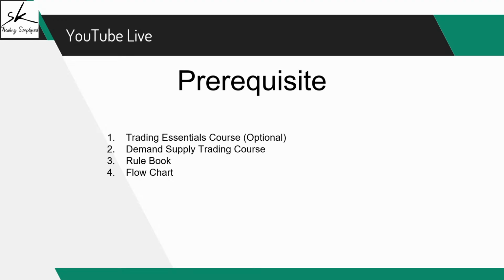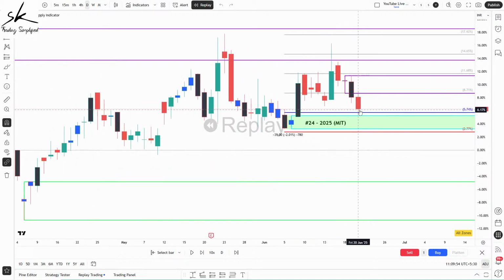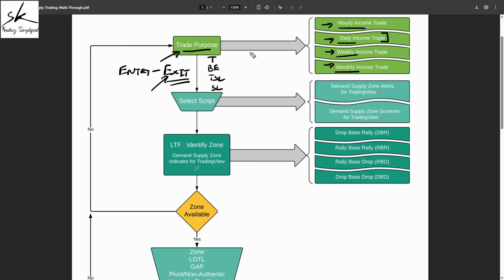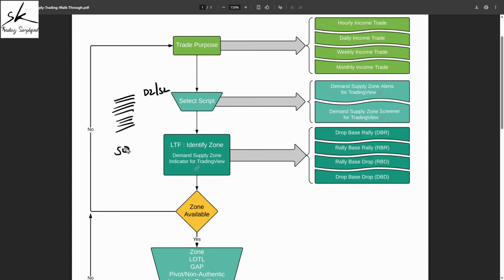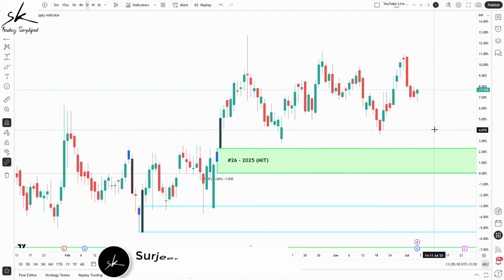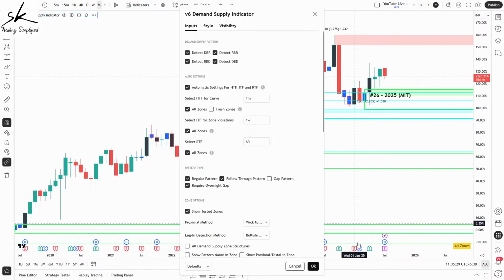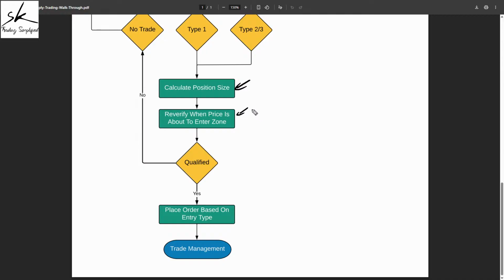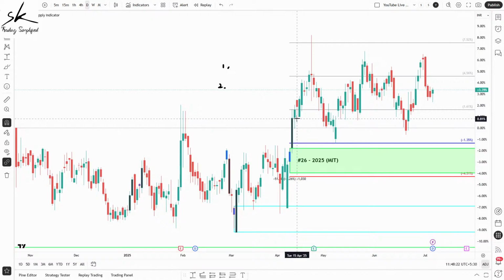Demand Supply Trading: Practical Application & Live Chart Examples (2026 Session #26)